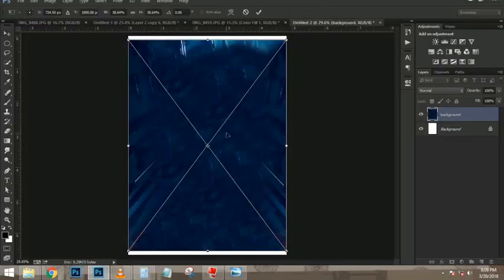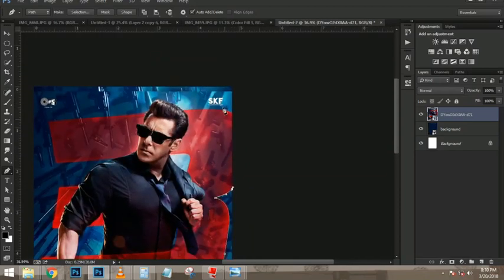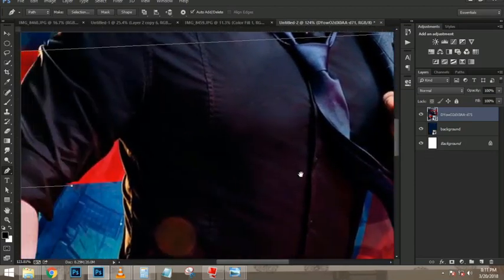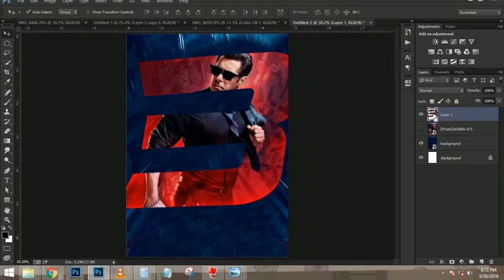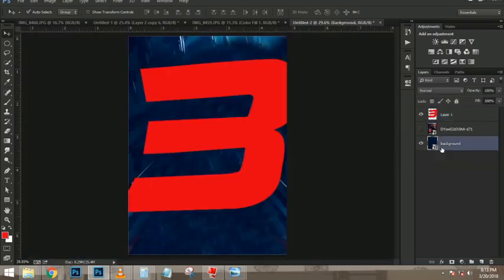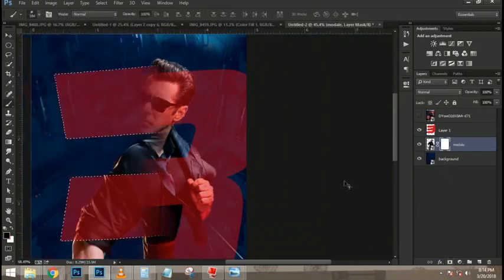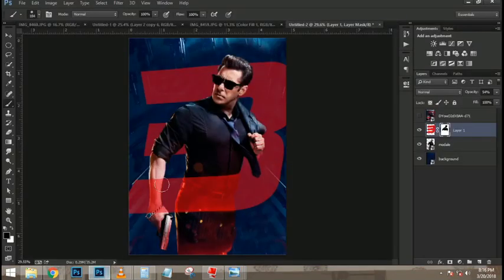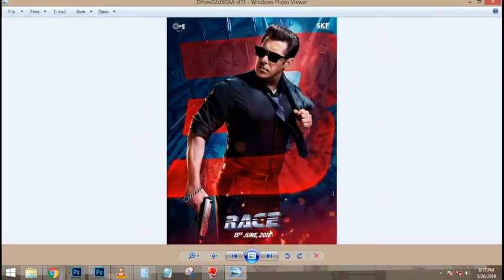Race 3 Movie Poster Editing Photoshop tutorial vs PicArt Editing | Salman Khan Jacqueline Fernandez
Category
Education
License